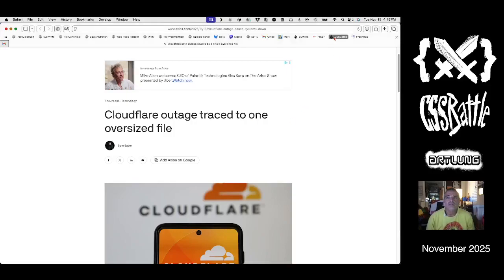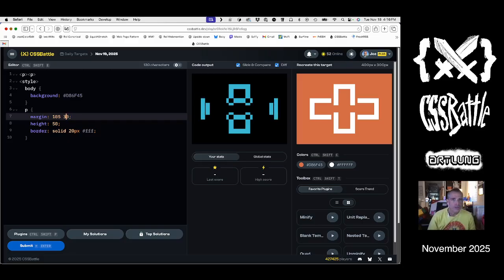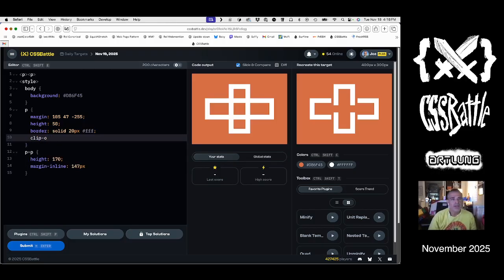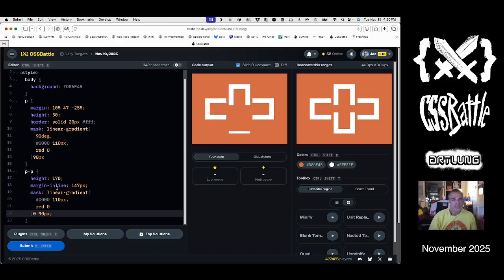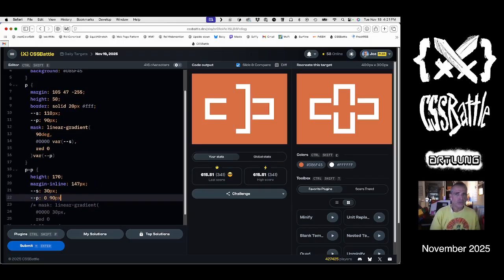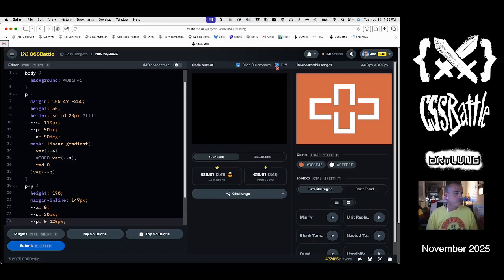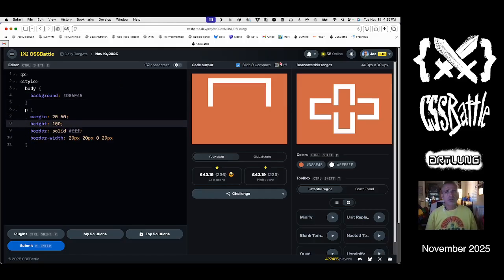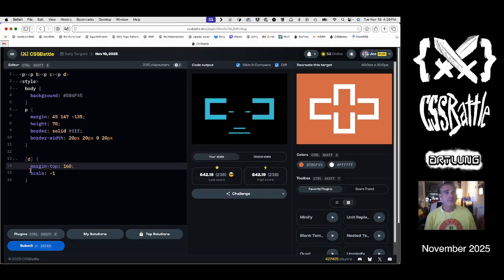CSSBattle for NOVEMBER 19 (2025)